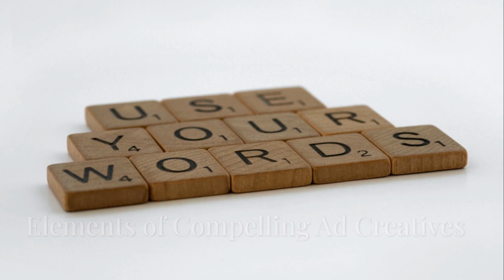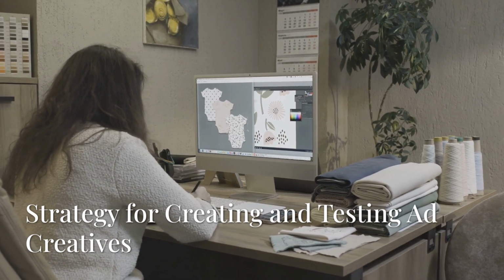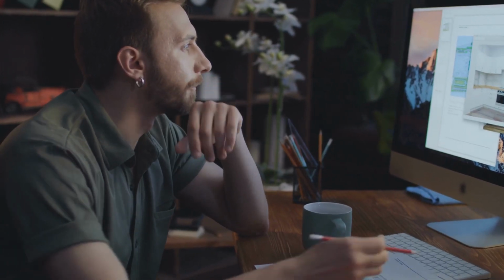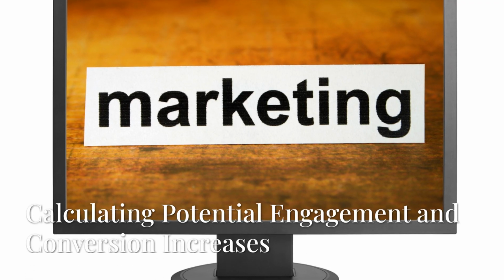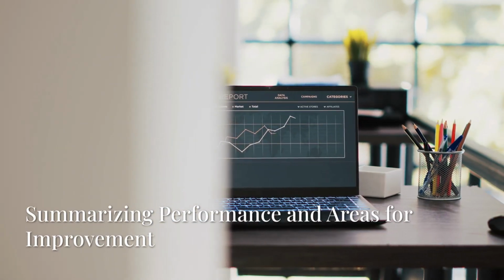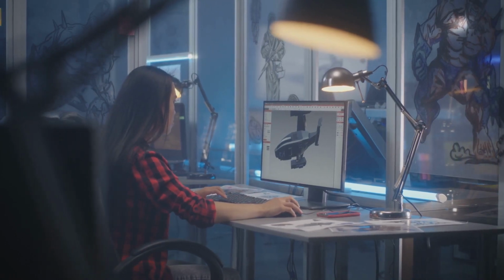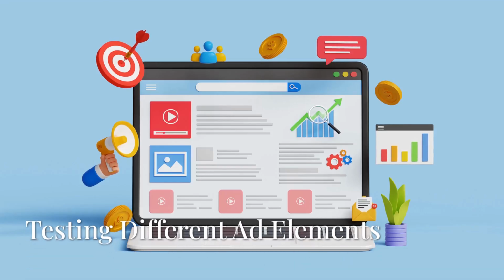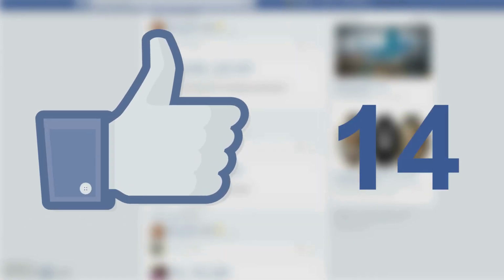Why This Facebook Ads Trick Works Every Single Month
Everything Happens for Us | Your Path to Success Starts Here!

Embark on a transformative journey today. Start here:
👉 Get Started

Try Our Free Email Building Trial!
Boost your email marketing game with a no-cost trial!
🌟 Build Your Email List

🎁 Exclusive for New Trial Users:

200,000 list-building credits
500,000 Cliqly Pro credits
This offer is designed to elevate your success in email marketing-don't miss it!

📈 Explore More

Discover Our Products
🛒 Gear Grabber USA

Questions or comments? We'd love to hear from you!

Facebook: Everything Happens for Us
Learn How to Get Started
Discover how to build your own successful path:

Join Our Ambassador Program
Want to take it a step further? Become an ambassador!

Thank you for being a part of our journey!